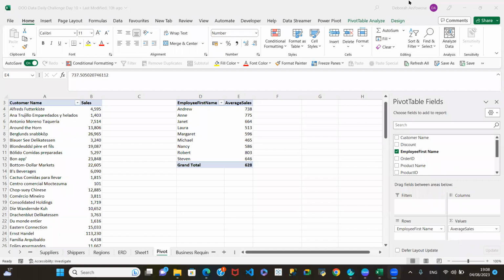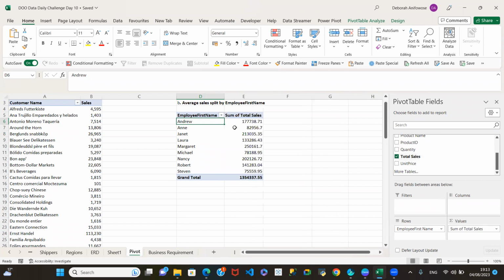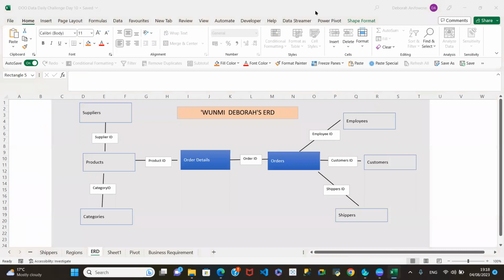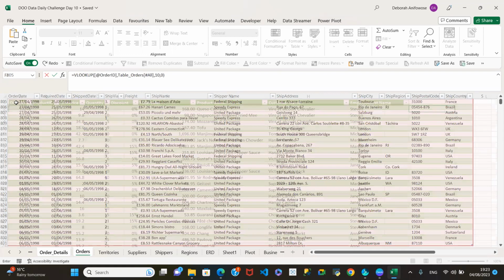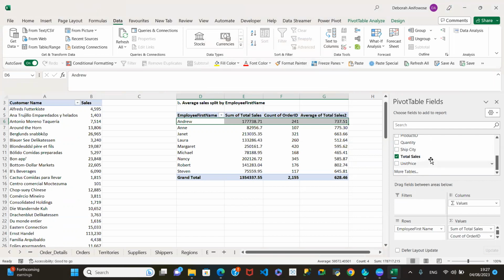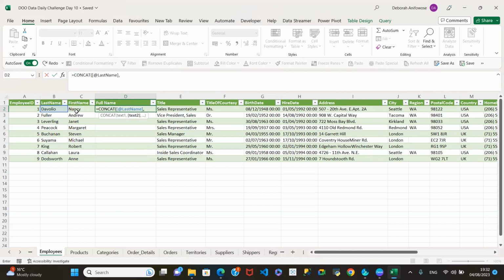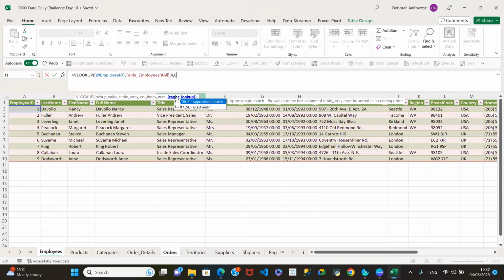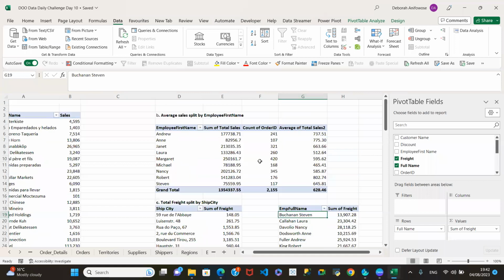DOO Data Daily Challenge Day 14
Day 14 of our DOO Data Daily Challenge.